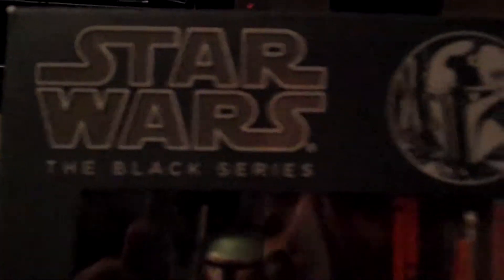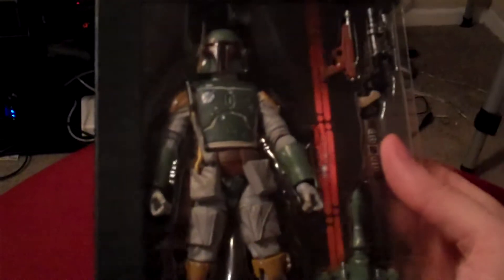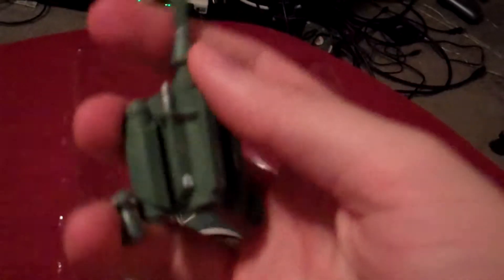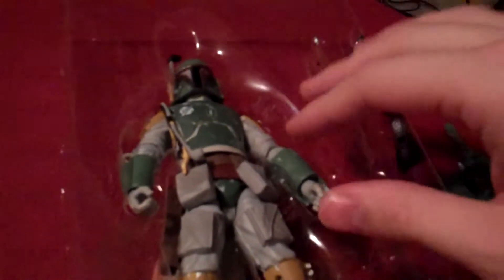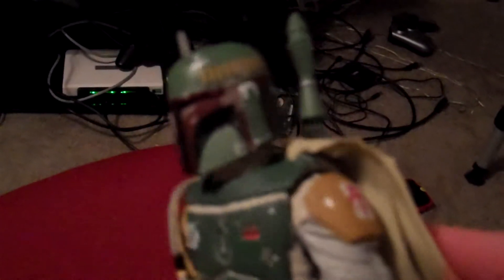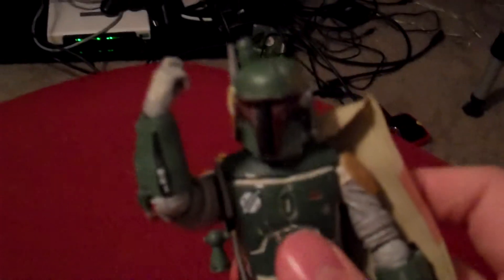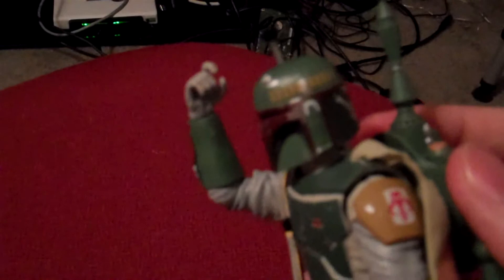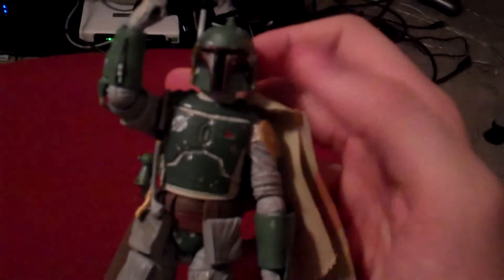Boba Fett Star Wars Black Series Figure Review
Boba Fett Black